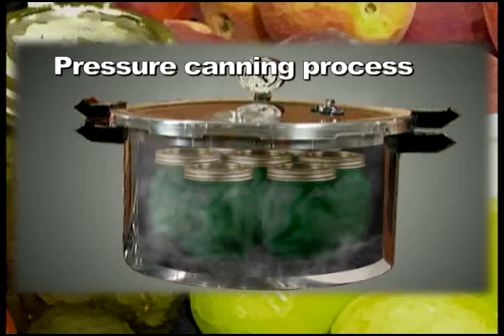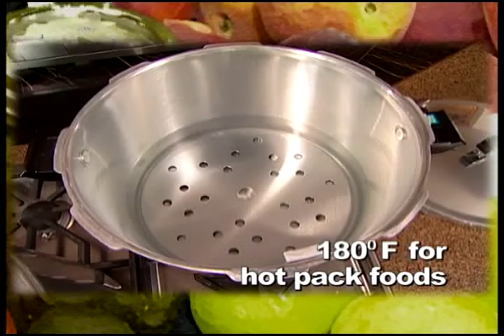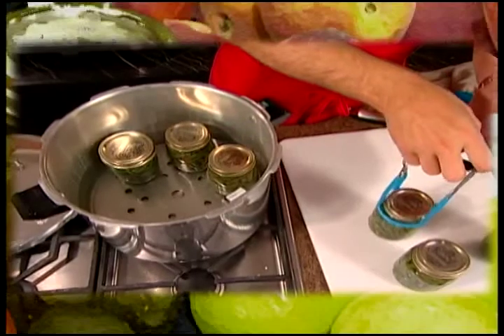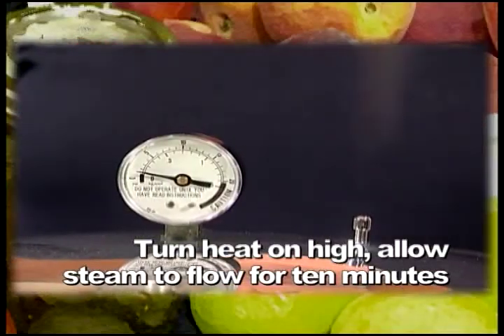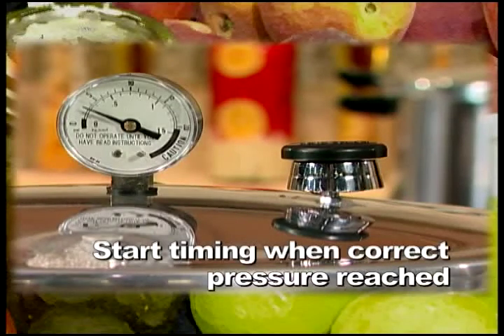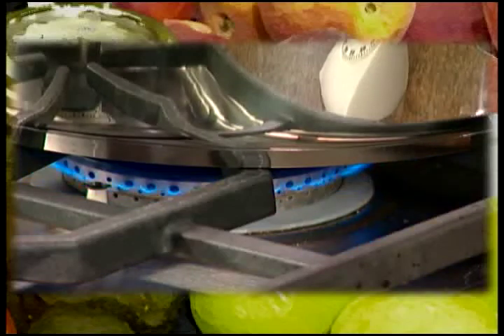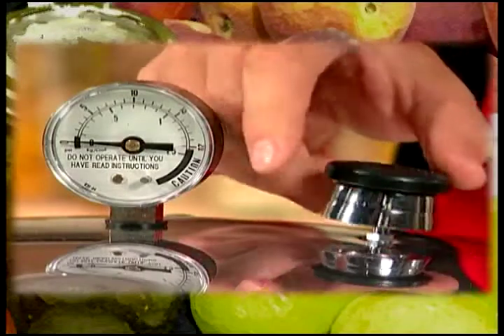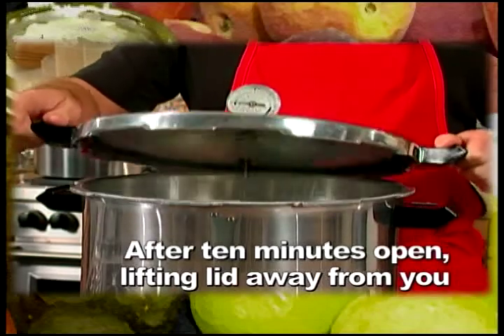So Easy to Preserve: The pressure canning process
These videos are provided as promotional samples only. To order the So Easy to Preserve book, please

Pressure canning is the only recommended method for canning low acid foods such as vegetables, meat, poultry and seafood.  This information covers most of the basic steps in managing the pressure canning process, including venting air out of the pressure canner before it is brought to pressure.